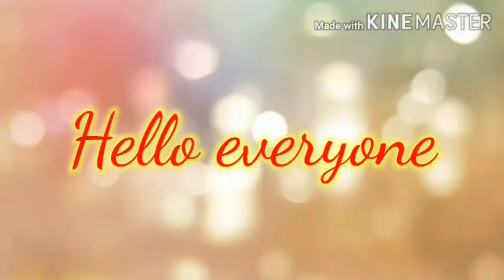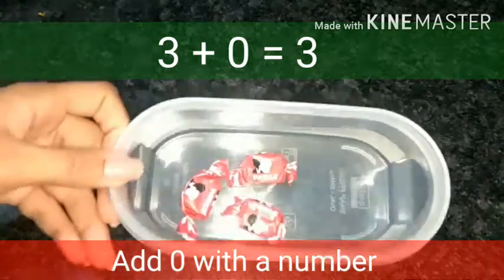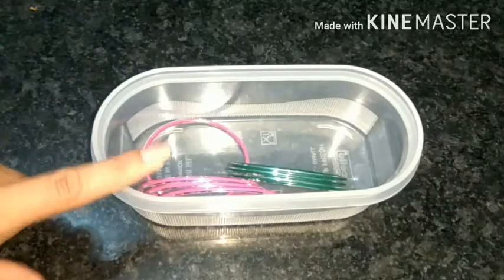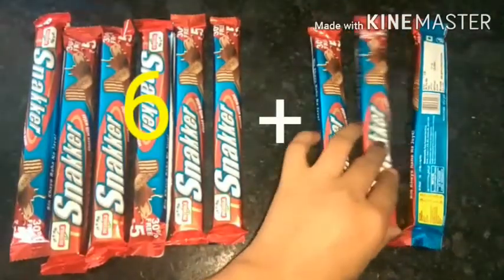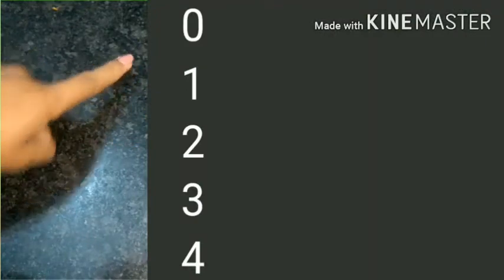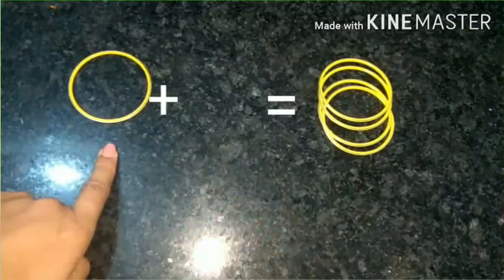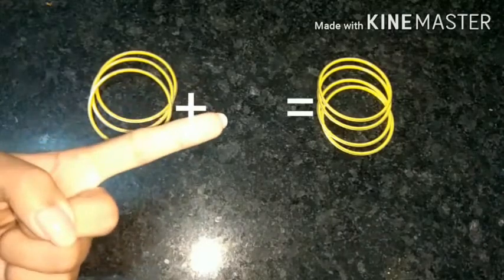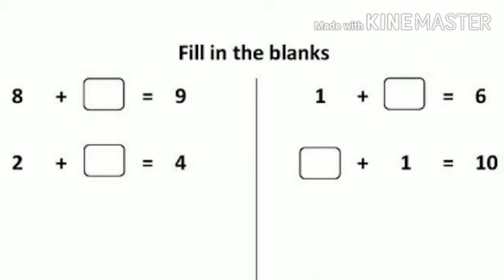Ncert class 1 math| Ch.3 addition|missing numbers,word problems,addition with zero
Explanation link of

Ch.1 Shapes and space

Ch.2 Numbers from one to nine

Ch.3 Addition

Ch.4 Subtraction

Ch.5 Numbers from 10 to 20

Ch.7 Measurement

Ch.11 Numbers